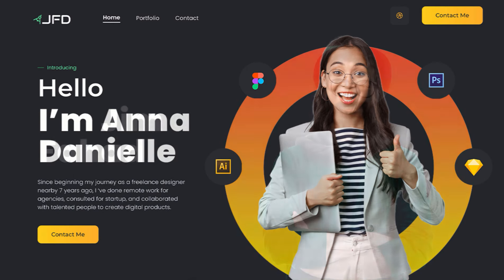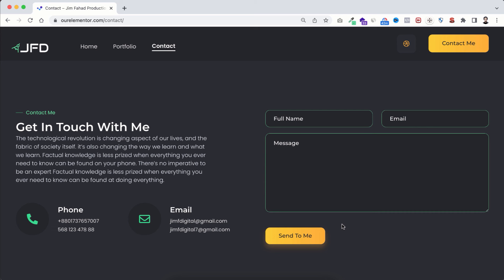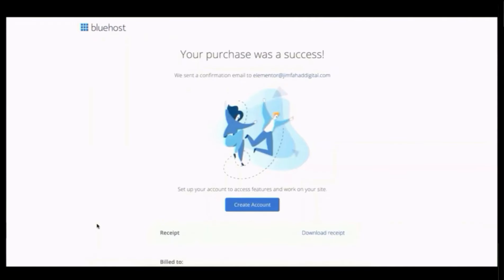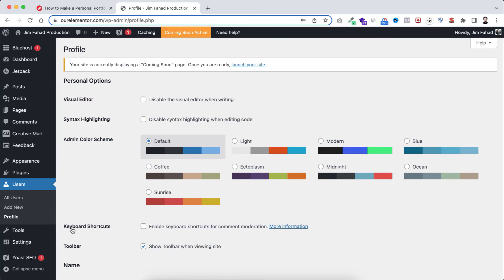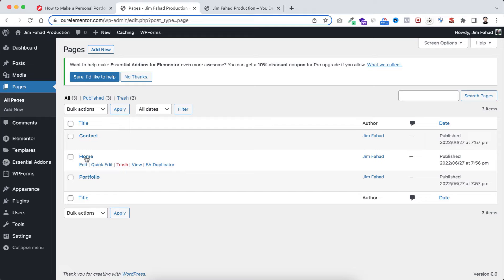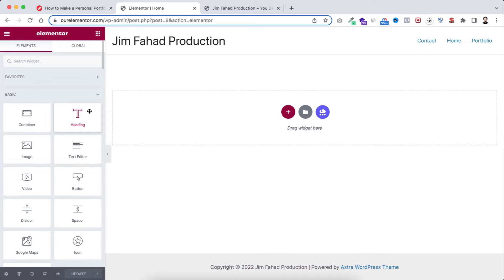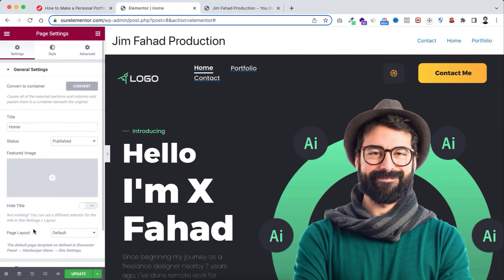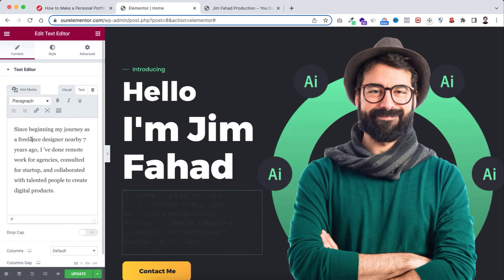[BEST] Create a FREELANCER PORTFOLIO WordPress Website 2023 | WordPress Elementor Portfolio Tutorial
[ FREE Template Provided - NO CODING SKILL REQUIRED ] In this STEP by STEP tutorial, You'll learn How to Make a  Personal FREELANCER Portfolio WordPress Website or Resume Website in 2022. The Best WordPress Elementor Portfolio Tutorial for Beginners.

WHY PORTFOLIO WEBSITE?
Okay, let me ask you one thing… Are you a Freelancer? Small Business Owner? an Entrepreneur?

Now think about it? How are you different from your competitors? How many of your competitors have their personal portfolio websites?

Having a personal portfolio website automatically makes you stand out from the crowd! It shows that you’re more serious and modern-minded than 99%. Even if you’re a student or just applying for jobs, why not use your portfolio website as your resume or CV.

Even if you are an offline business owner, still do you need a website? Specifically, do you need to learn how to make a personal portfolio website or business website by yourself? OF COURSE!

Even, if you just put your portfolio website URL into your business card, that will instantly make you stand out. Nowadays, a Personal Portfolio Website is just not about personal branding, IT IS YOUR IDENTITY!

⏰Timestamps for creating a PORTFOLIO website step by step ⏰

0:00:00 Why do you need a Portfolio Website?
0:01:24 Overview
0:08:11 Get your Domain & Webhosting (50% OFF)
0:15:27 Install WordPress

0:19:02 WordPress Dashboard Settings
0:23:48 Install Required Plugins & Theme
0:31:30 Create Home Page from Dashboard

1:08:51 How to make Transparent Image
1:14:35 How to make a Free Logo
1:22:07 Create Portfolio Page
1:35:13 Create Contact Page

1:40:00 Create a Contact Form
1:47:51 Adding Website Favicon
1:49:47 Check the Responsivess of our website
1:52:58 Congratulations!! You Made It!!!

Online Tools I've Mentioned:
Background Removal Tool:

About:
10 Million+ website owners started using the Elementor page builder. I'll show you the easiest way how you can create your personal resume website using Elementor Page Builder yourself.

If you're searching for how to make a website, how to make a professional website from scratch, how to create a Wordpress website step by step, WordPress tutorial for beginners, best website making course, Elementor tutorial for beginners - then this tutorial is for you.